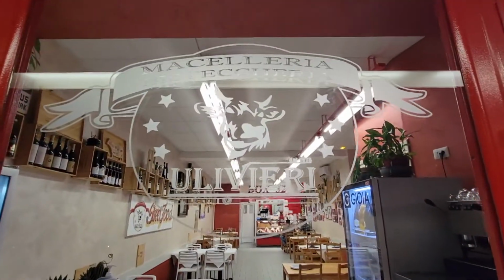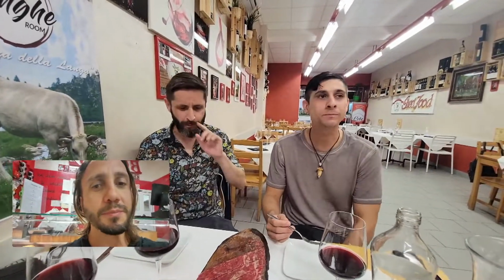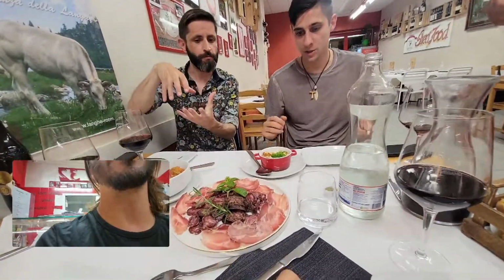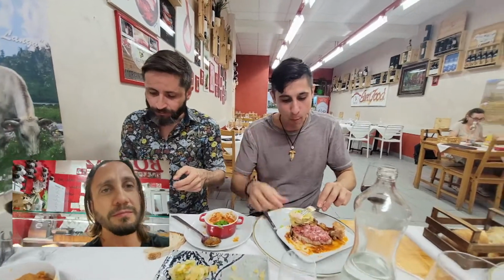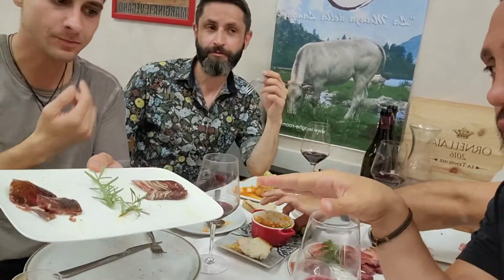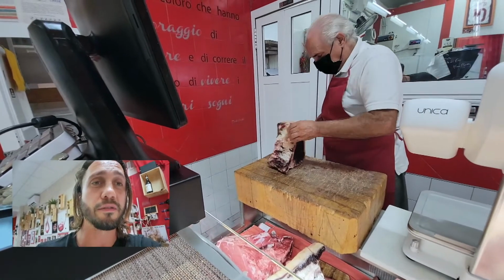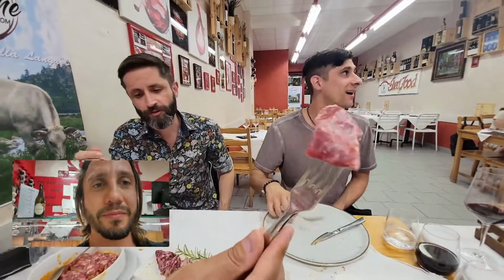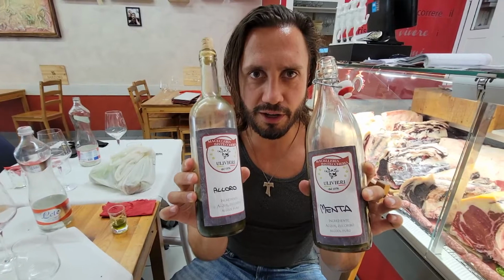Where to eat in Rome part 2 Macelleria Bisteccheria Ulivieri